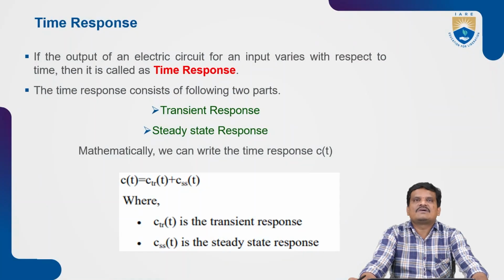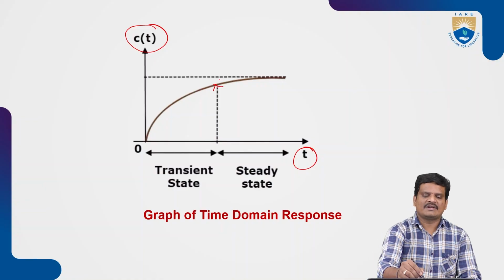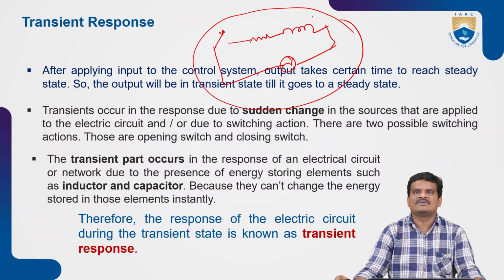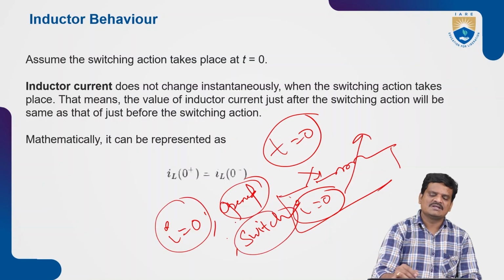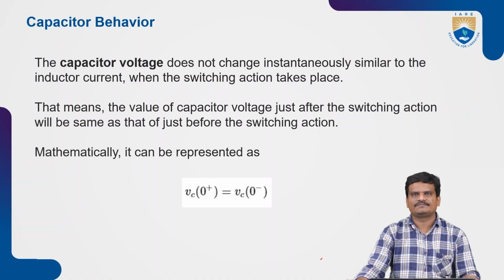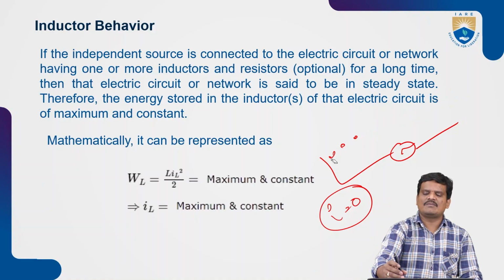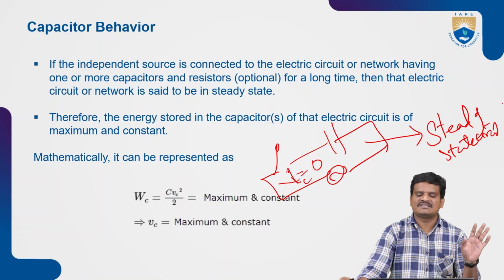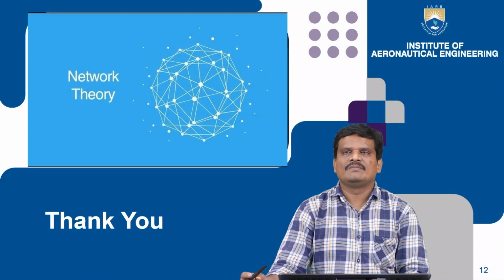Transient and Stedy State Response by Mr. P Mallikarjun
Transient and Stedy State Response by Mr. P Mallikarjun | IARE

Description:
Transient and Steady State Response are fundamental concepts in control systems and signal analysis.
Transient Response:
It represents the behavior of a system immediately after a change in input, such as a sudden disturbance or applied signal. During this period, the system output changes rapidly before reaching stability. It indicates how quickly and smoothly the system reacts to inputs.
Steady State Response:
This is the system’s behavior after all transient effects have disappeared, and the output has settled to a constant or periodic value. It defines the long-term performance and stability of the system.
Understanding both responses is essential for designing stable and efficient control systems.

Telangana, India.